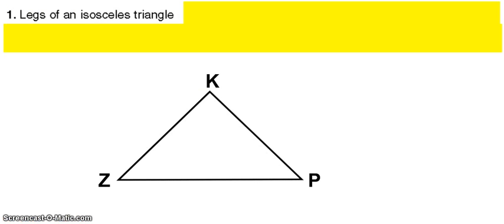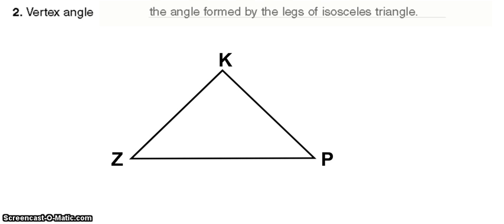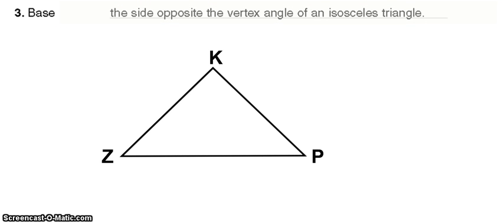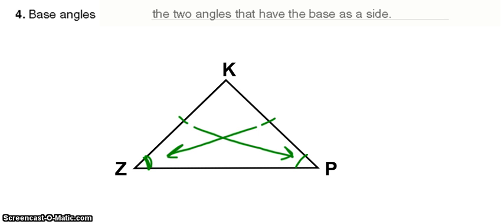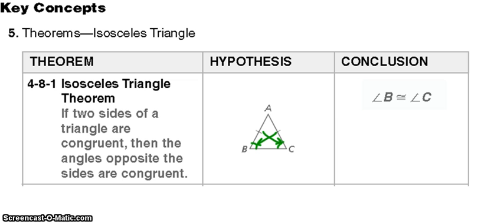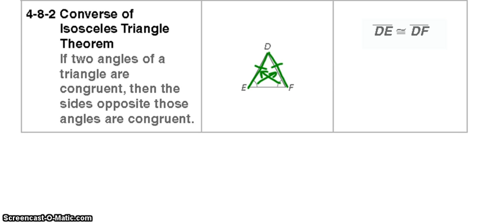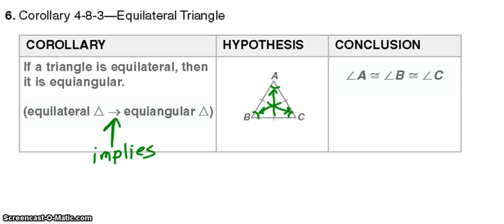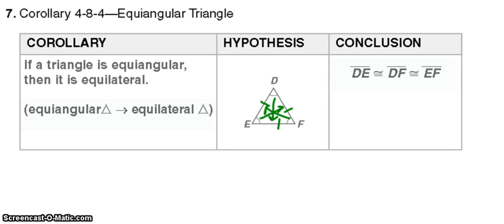notes 4 6 - Isosceles and Equilateral Triangles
Mr. Steigerwald - Geometry: notes 4 6 - Isosceles and Equilateral Triangles